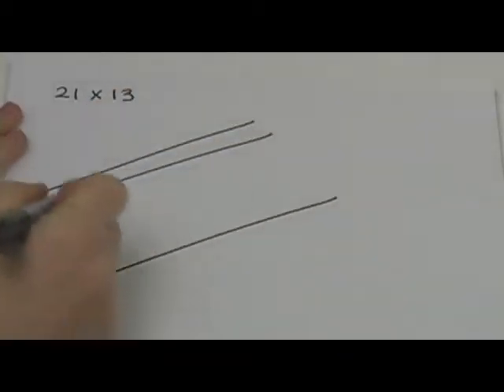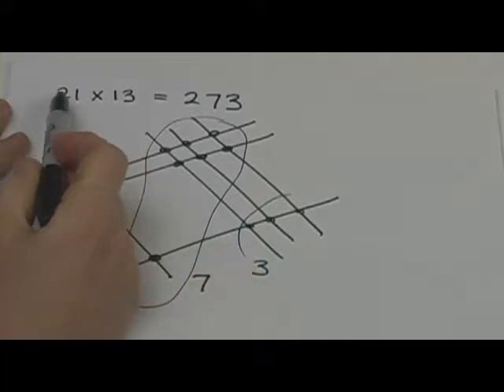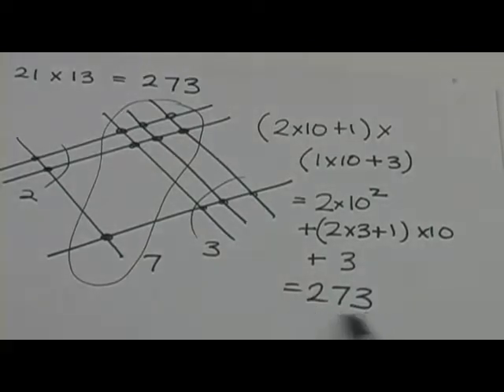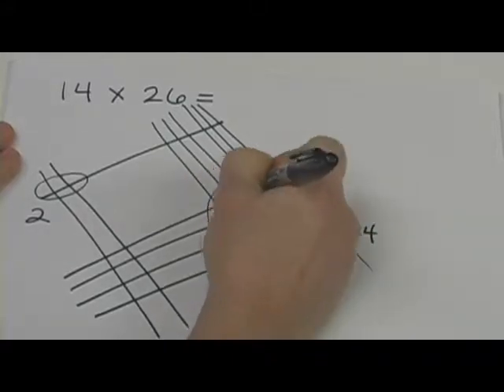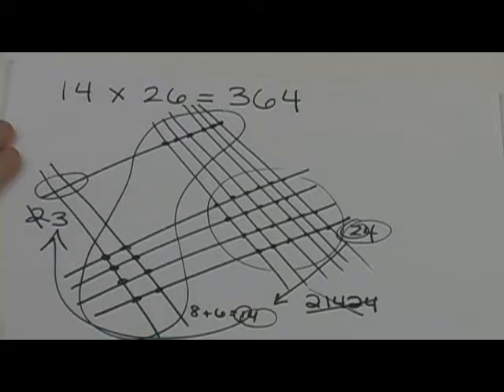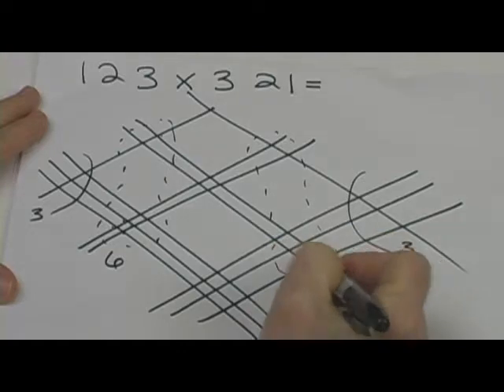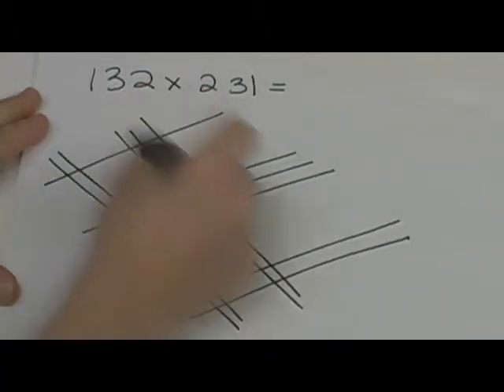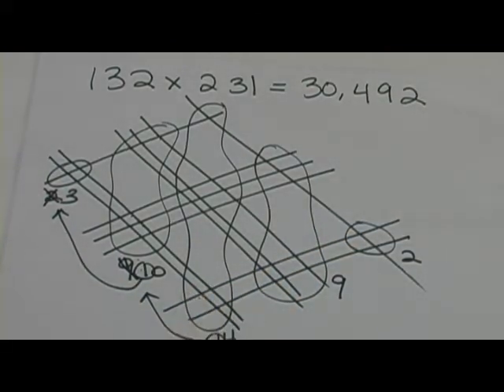Homeschool Science Experiment: MATH Graphical Multiplication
If you want your kids to make more projects like this, and if you found this helpful and you find yourself thinking, “Hey, you know, I want this person to teach my kids science for me, and to create my curriculum lessons for me...” then we can do just that.

Aurora
Supercharged Science